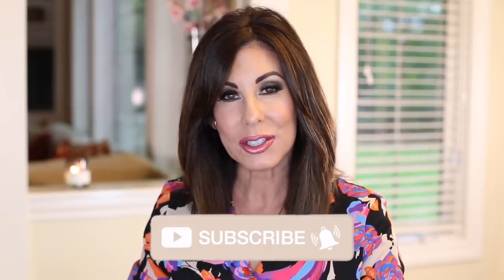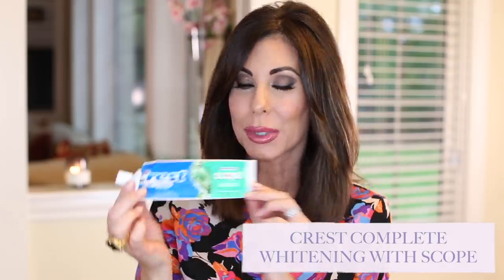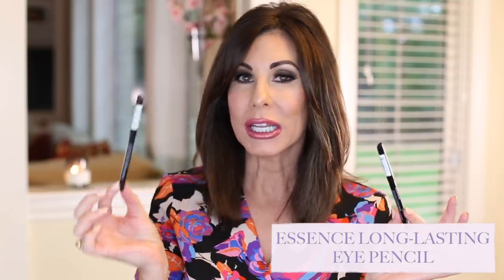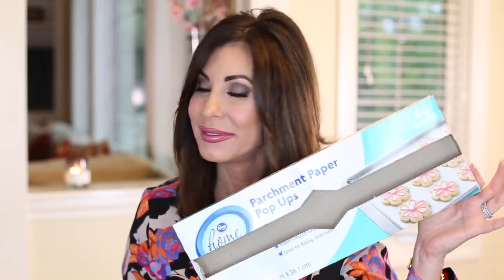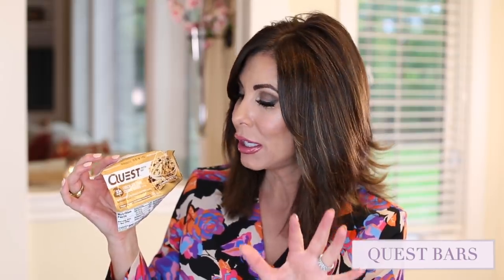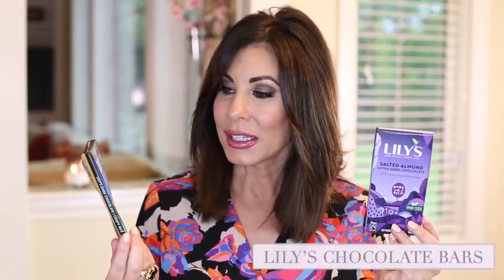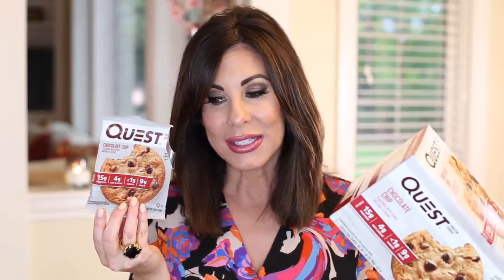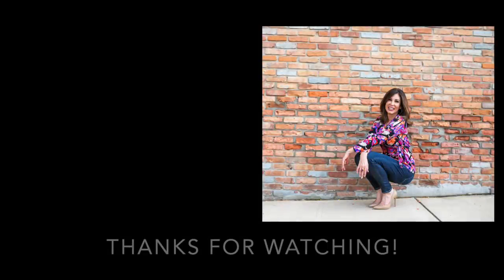October Empties | Products I've Used Up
Corresponding Blog Post:

Products Mentioned
Beauty Spatula
L'Occitane Home and Away Set
Southern Keto

Product Empties
L'occitane Almond Delicious Soap Bar
L'occitane Almond Shower Gel
Gillette Mach 3 Razor and cartridges
L'occitane Almond Milk Concentrate
Sol de Janeiro Brazilian Bum Bum Cream
Sephora Collection Waterproof eye makeup remover
Clinique Take the Day Off Cleansing Balm
SkinMedica Ha5 Rejuvenating Hydrator
Crest Complete Whitening Toothpaste with Scope
Opalescence Go Teeth Whitener
Joico K-Pak Shampoo
It's a 10 Miracle Styling Mousse
Joico Styling Mousse
BedHead TIGI After Party
Tresemme Tres Two Hairspray
Living Proof No Frizz Conditioner
Estee Lauder Double Wear Foundation
Essence Long Lasting Eye Pencil
Hollywood Tape
Depends Silhouette Active Fit
Zebra Sarasa Gel Ink Pens
Vitamin B-12
St. John's Wort
Blood Sugar Support
Milk Thistle Extract
Dawn Dish Soap
Parchment Paper Pop Ups
Pasture-raised eggs
Butterball turkey burgers
Goat cheese
Quest pizza
Quest bars
Lily's chocolate bars
Quest chocolate chip cookies
Lenny and Larry's cookies
Estancia Vineyards Pinot Noir
Black Box boxed wine

Outfit and Beauty
Ring
Eye Shadow Palette in Steeletto
Blush in Coquette
Lip Pencil in Trophy Wife
Lipstick in Lover
Lip Topper in 'Angelic'

I N S T A G R A M WATCH STORIES + IGTV (Turn on your Notifications!)